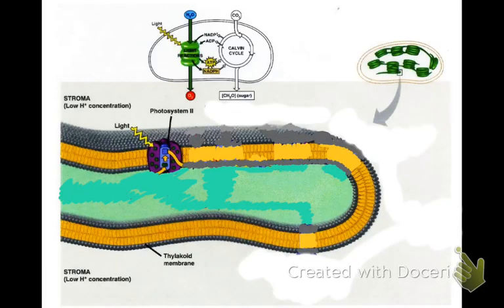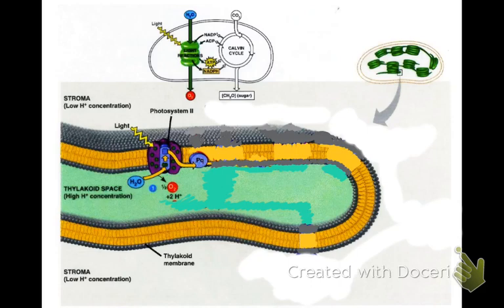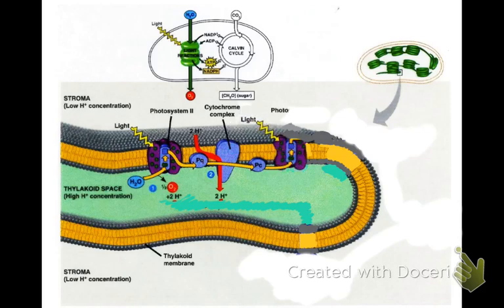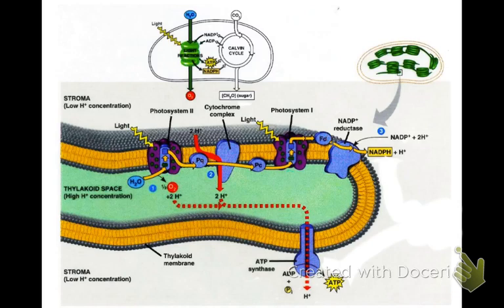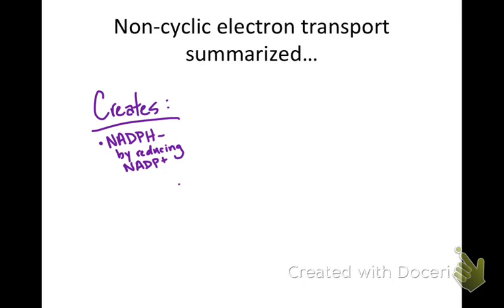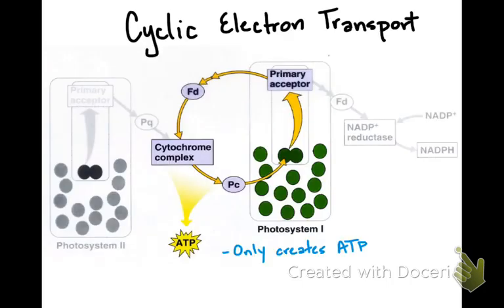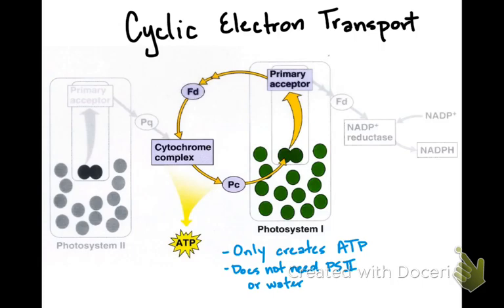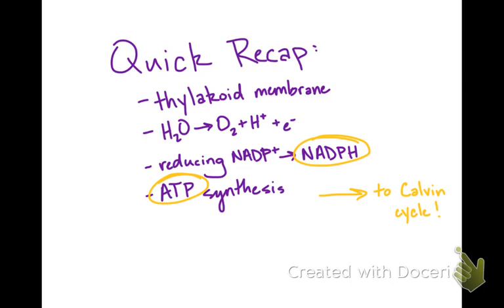Cellular Energetics 1: Photosynthesis Part 3